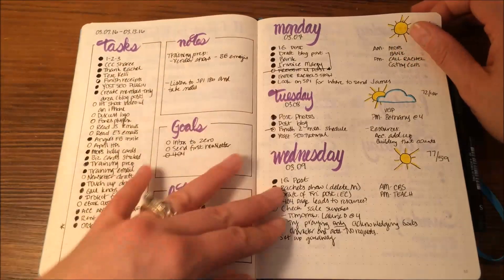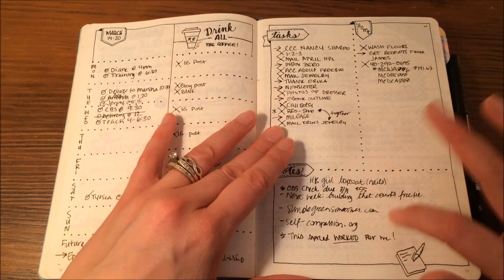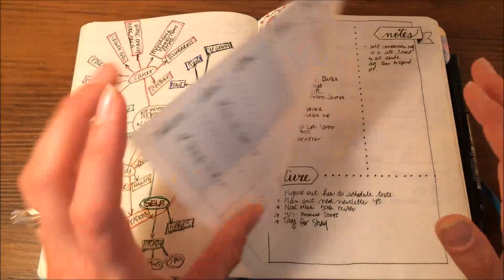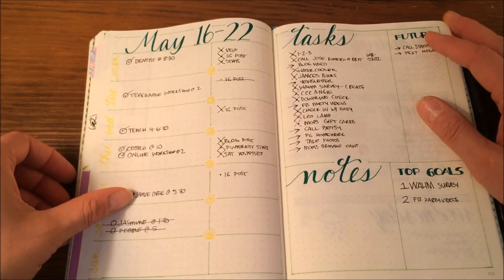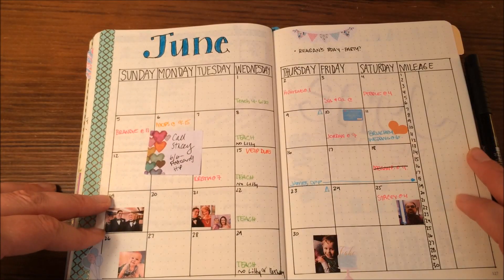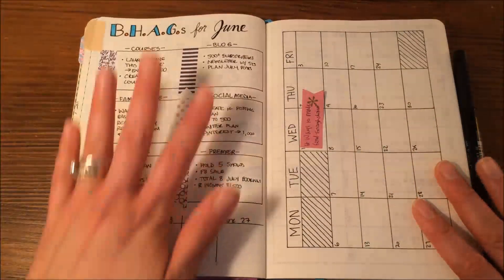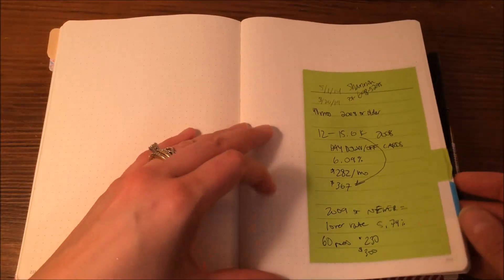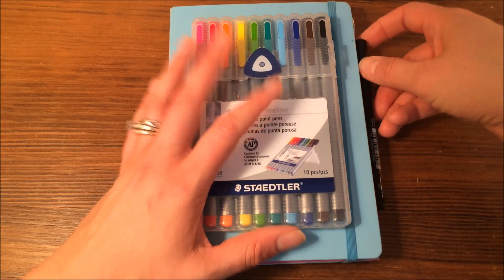A Flip Through My Bullet Journal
Thanks for dropping by! Several of you have asked for a video flip-through of my bullet journal, so here you go.

This is a quick walk through of my first bullet journal, mistakes and all. You'll see ideas for basic hand lettering, different page setups, and collection ideas.

As a recovering perfectionist, using the bullet journal is a lesson in accepting the realities of life--both the good and the not so good.

You can find full show notes including links to my other favorites on the blog at